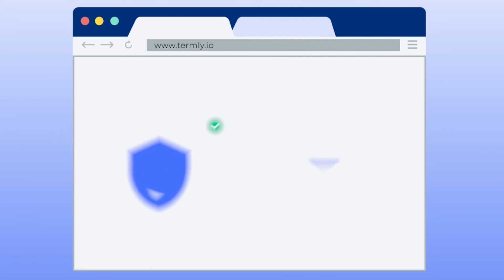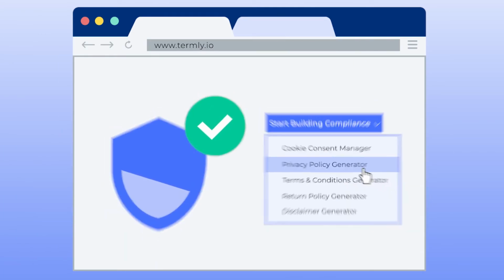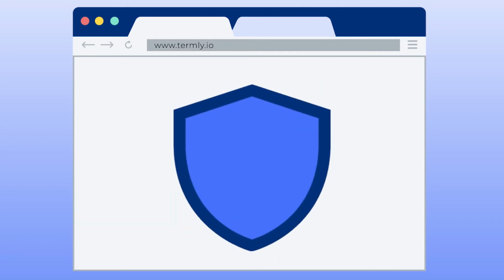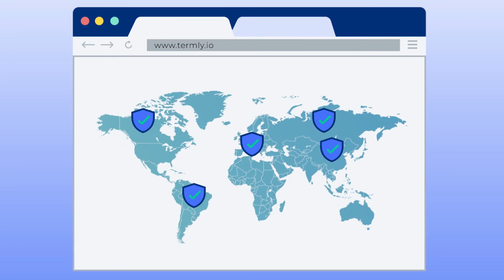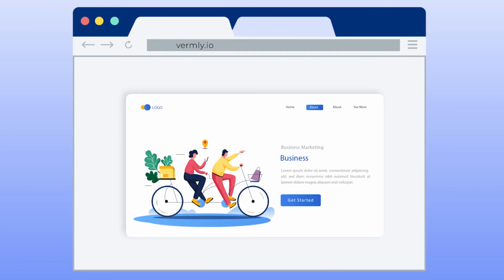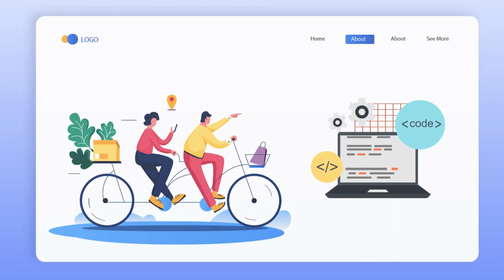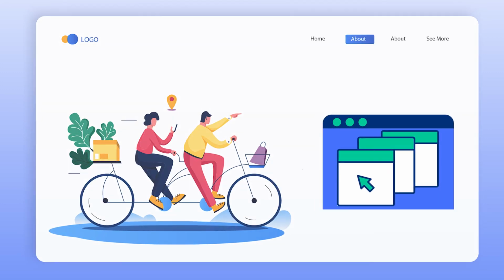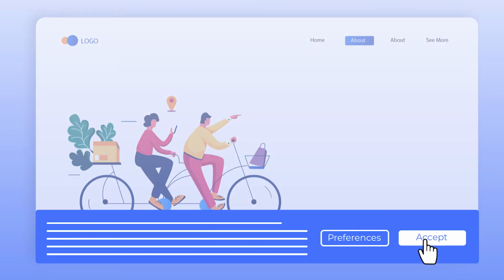Privacy Policy Generator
Running a business requires you to comply with a wide variety of laws, rules, and service provider guidelines (such as the GDPR, CCPA, COPPA, CalOPPA, EU Cookie Law and more). It’s a hassle and a risk trying to adhere to all of these regulations on your own. Termly can help ease the burden of legal compliance and give you peace of mind.

Need to create a Privacy Policy for your website? Check out our easy to use Privacy Policy Generator from Termly for a comprehensive solution and make sure that all your businesses specific compliance needs are met.

STAY UPDATED!